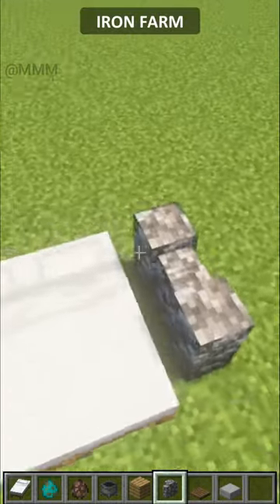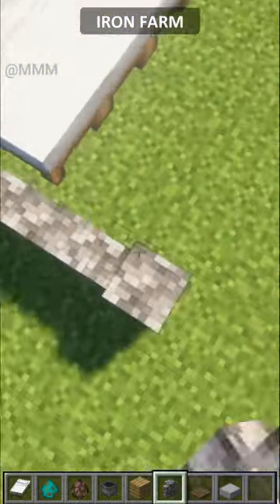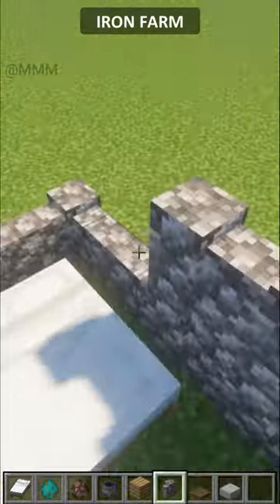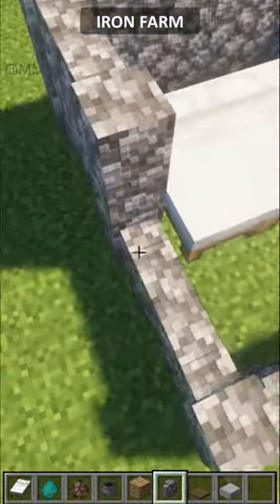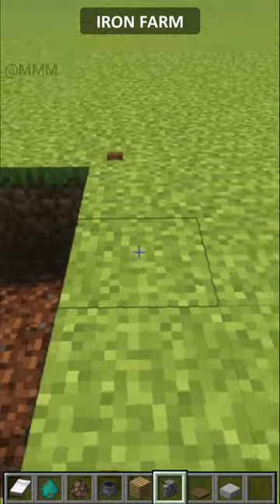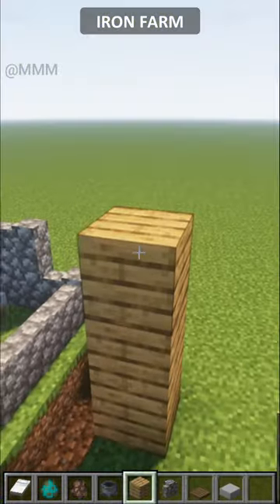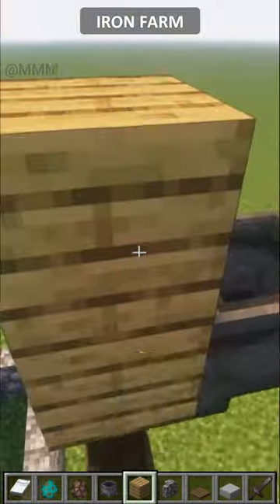Simplest Iron Farm - Minecraft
This is the Simplest and Easiest Iron Farm of all time in Minecraft which is designed by me and which you can make at early stage of Survival Mode in game.